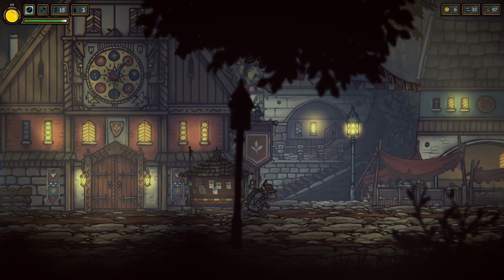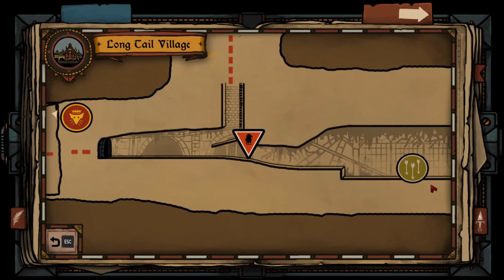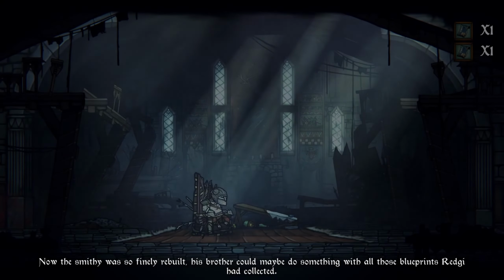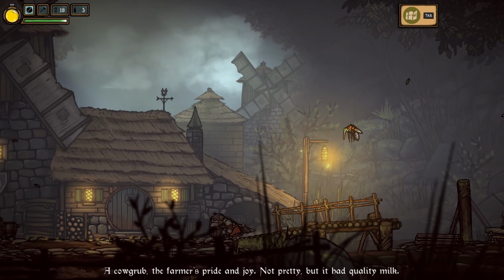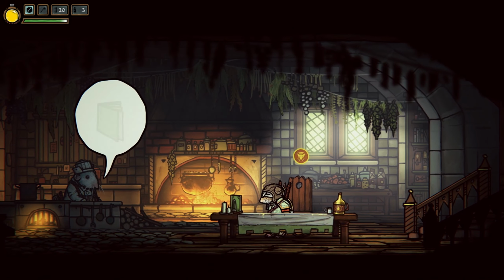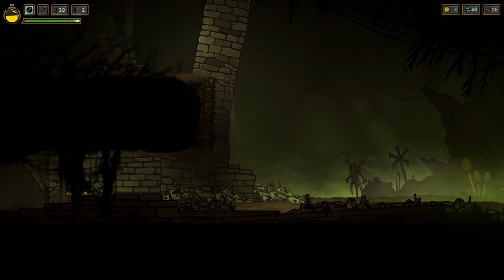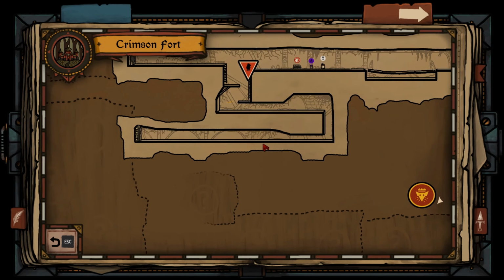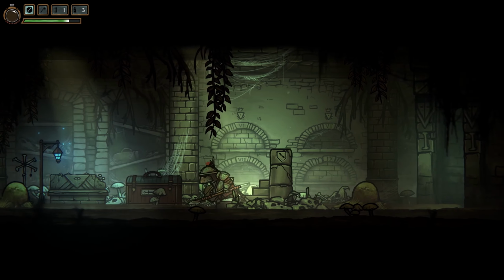Forebear's Rest -- Tails of Iron [Part 4]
Tails of Iron is a 2D souls-like action game set in a medieval anthropomorphic kingdom. As the king-in-making we must aid our peoples and drive out the dangers threatening our realm!

00:00:00 Sewers
00:14:48 Assisting the Commonfolk
00:33:19 Into the Crypt